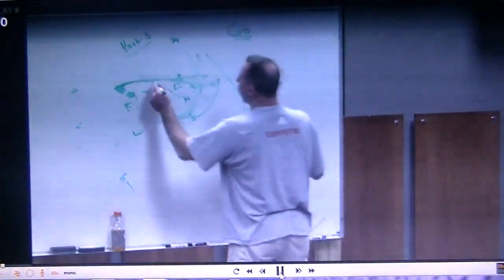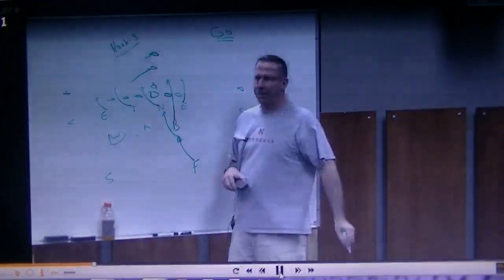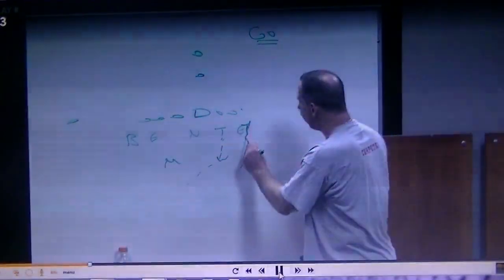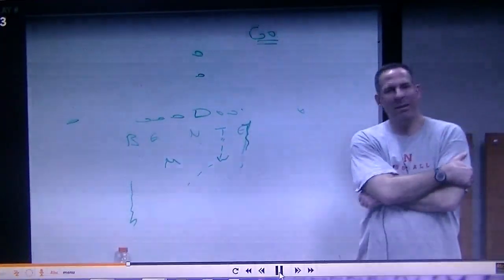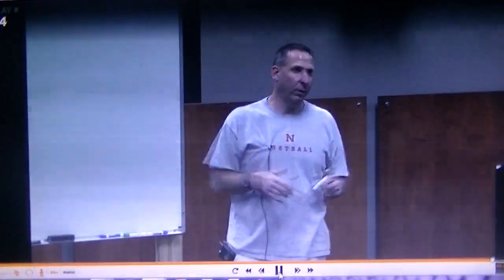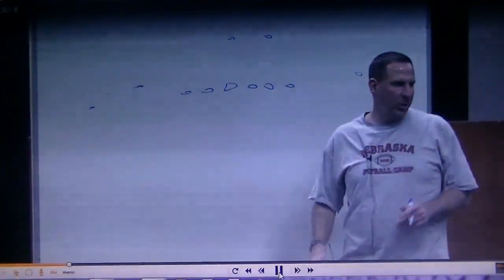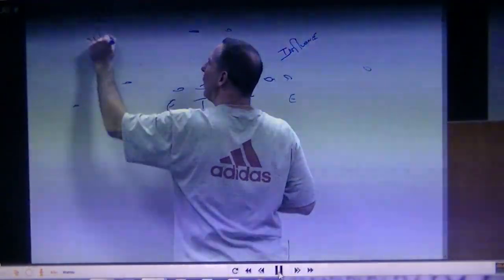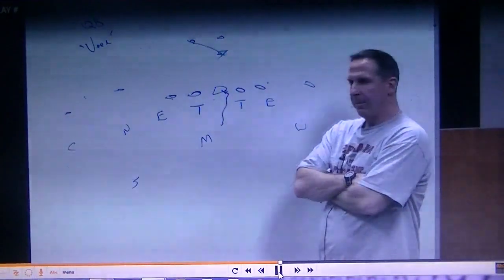2013 Nebraska Defensive Install (Part 12) - Bo Pelini